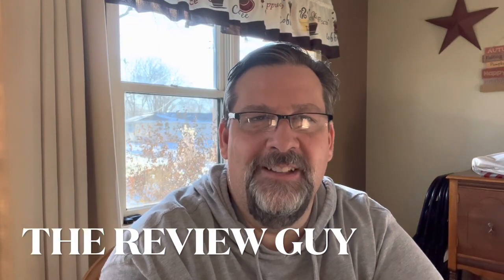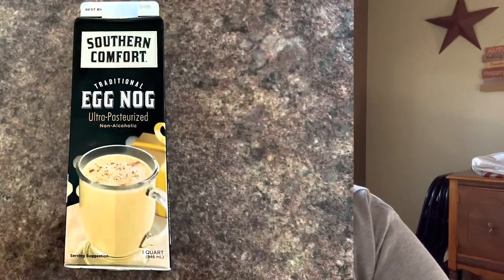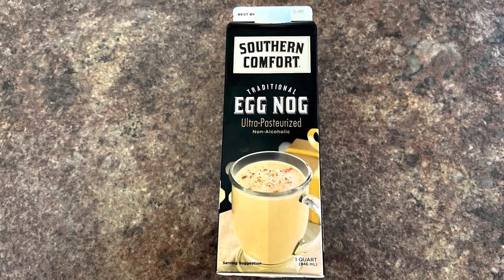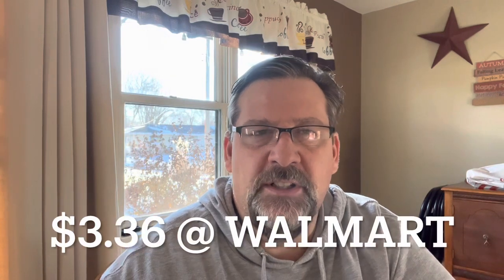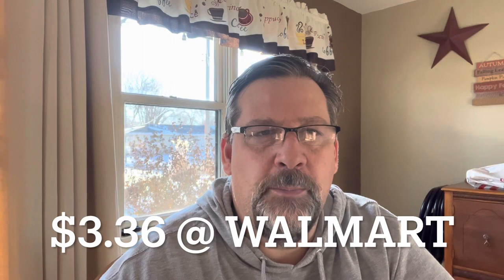Should You Buy Southern Comfort Traditional Egg Nog? Holiday Non-Alcoholic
￼￼￼ Should you bye Southern Comfort Traditional Eggnog? In this video I will rate this product between one and 10 with 10 being the best I will give you an honest review on whether you should buy this or not. ￼